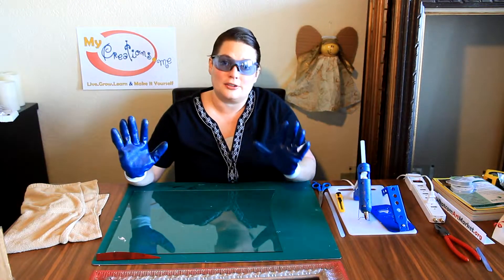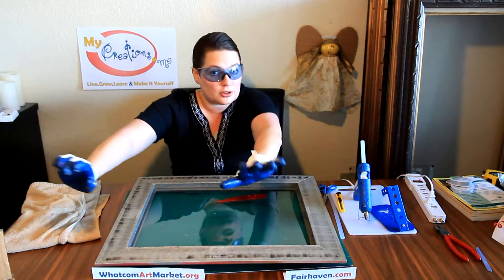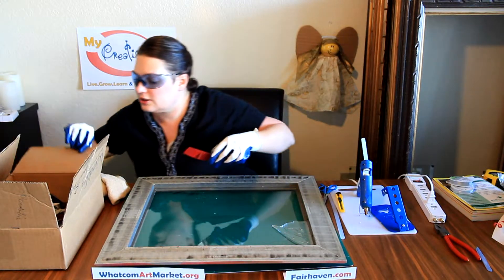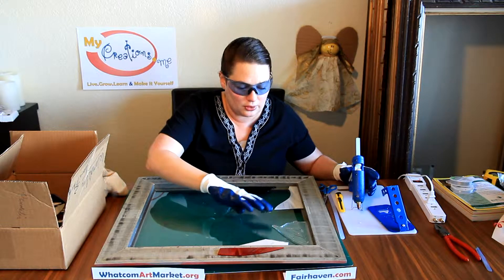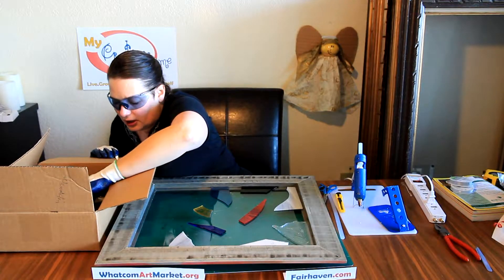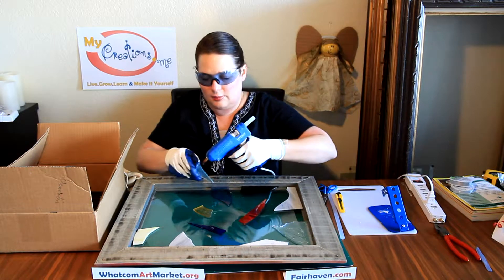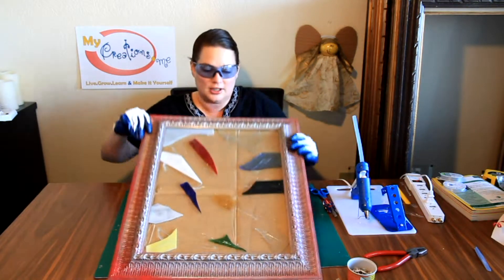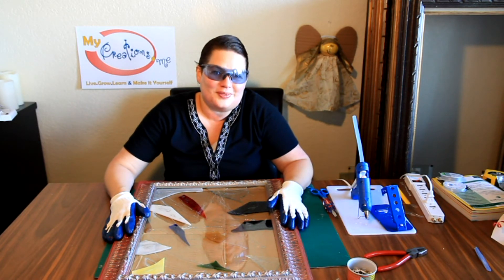I'm Not Picasso Recycled Picture Frame, Broken Glass Project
I bought a picture frame with glass at Goodwill and was going to do one project with it until I broke the glass. So, here is my recycled broken glass project. You could easily still put a photo (preferably abstract) behind the glass to hide the cardboard, but I did not have one ready. No problem, we still ended up with a pretty unique, earth-friendly wall hanging :-)